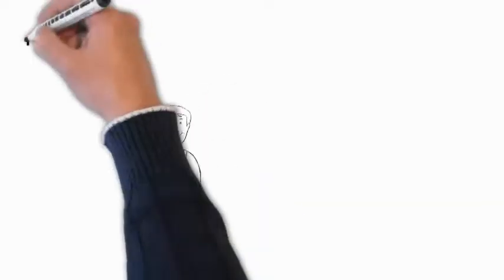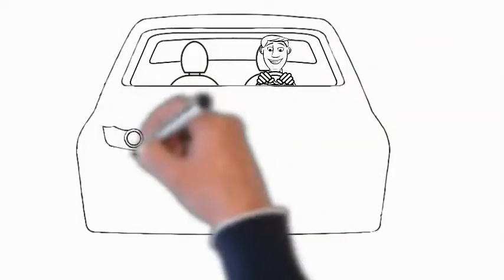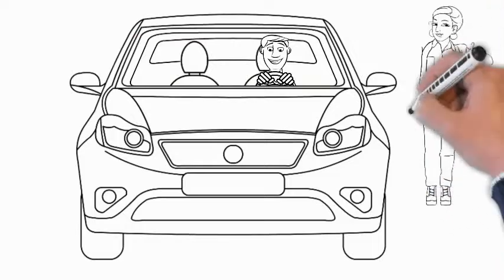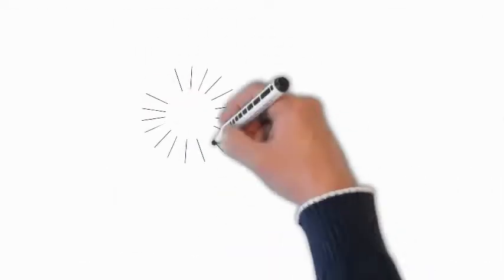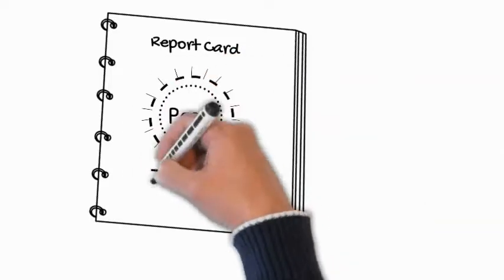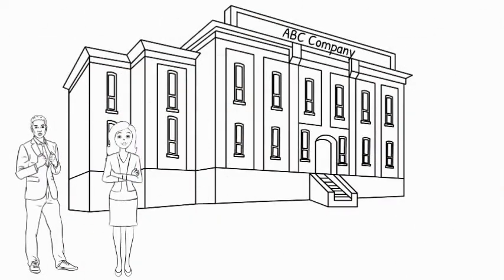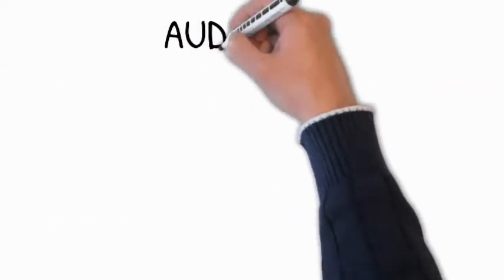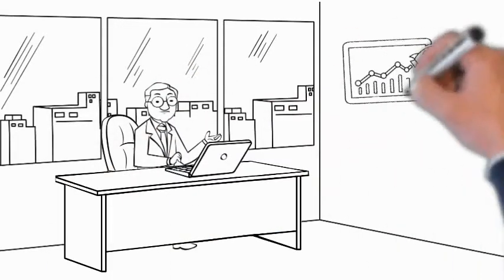What is auditing?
What is common between a Doctor , Mechanic and an Auditor ?
Audit is the bridge between Company and Shareholders.
This video explains the role of audit function and importance of auditors in an organisation.